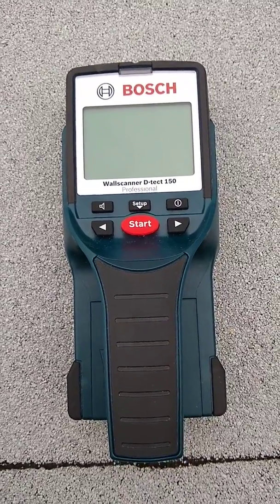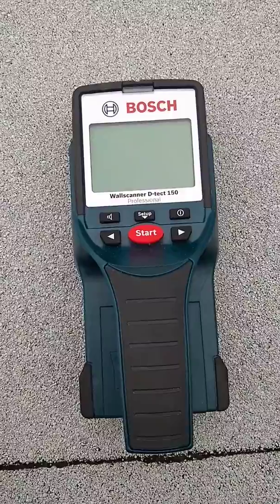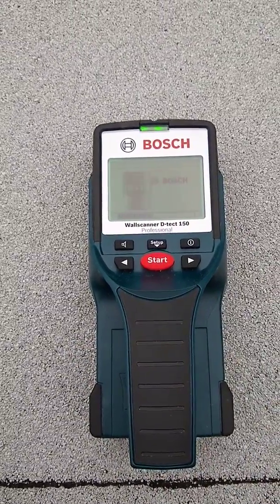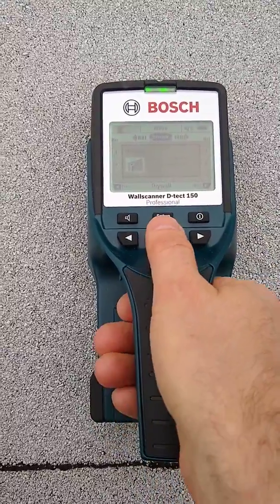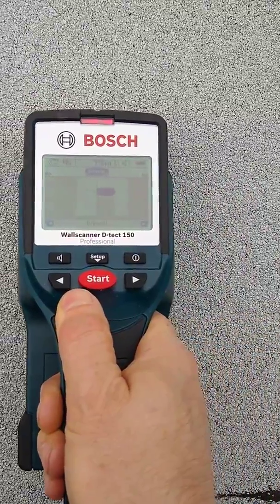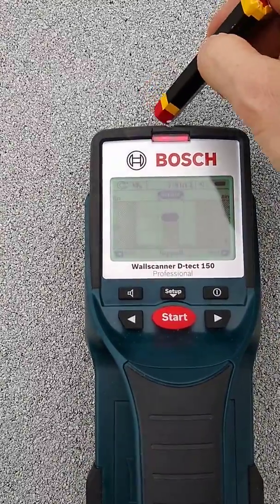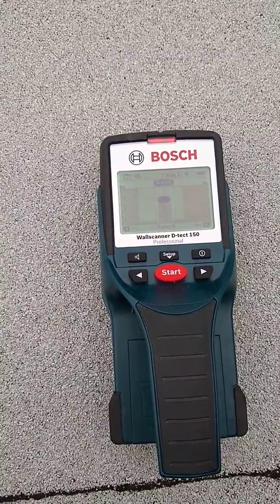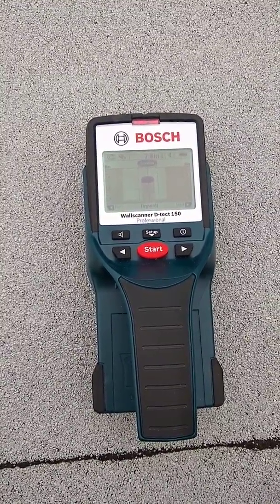How to Find Roof Rafters for Solar Mounts with Bosch D-tech 150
This is a quick video on how to find every rafter every time. My biggest anxiety about doing a solar install myself was drilling holes in the roof because when installing the mounts you must hit the rafters. The Bosch Wallscanner D-tect 150 took away all of this anxiety because I hit every rafter on the first try. So don't be afraid to take on DIY solar, go for it!.

This video was shot on a torch down roof. Therefore, the  wheels of the D-tect 150 rolled smoothly. If you have a comp roof you can simply take a piece of thin card board and lay it on the roof to facilitate a smooth roll of the wheels.